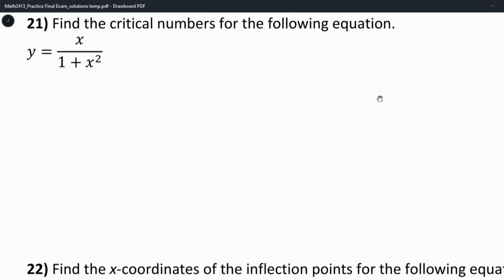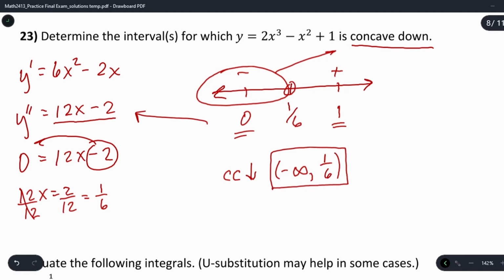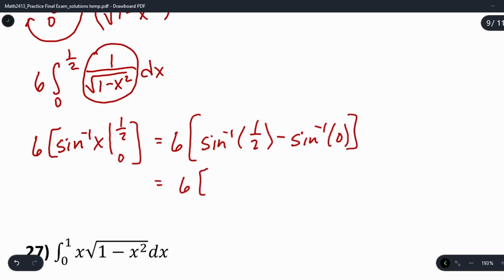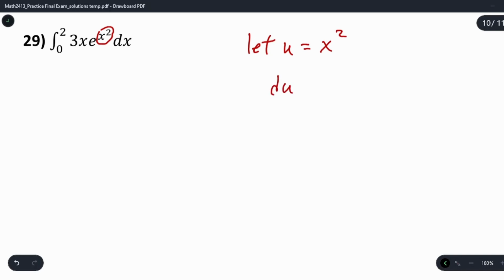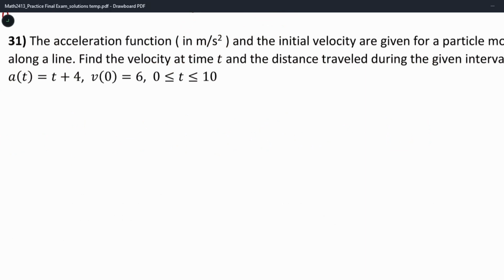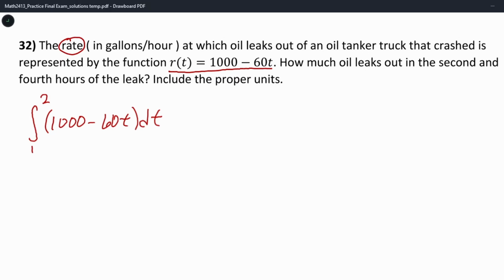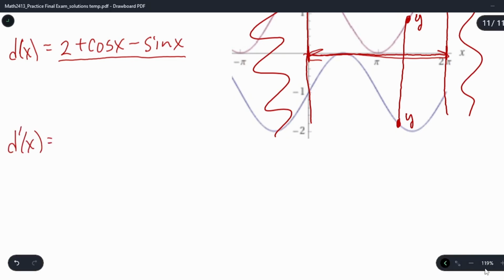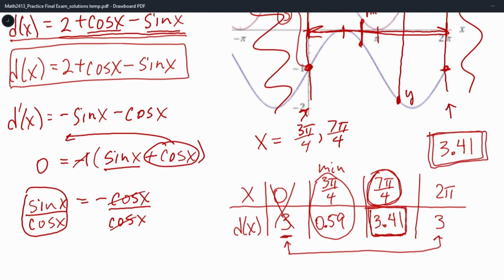Calculus 1 - Final Exam Review - Part 3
Problems 21-33 on the Practice Final Exam